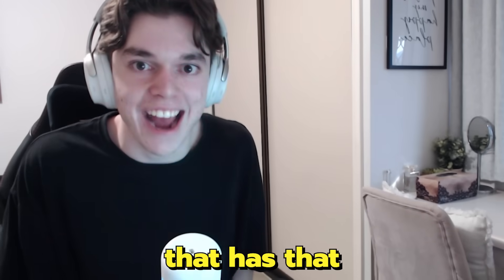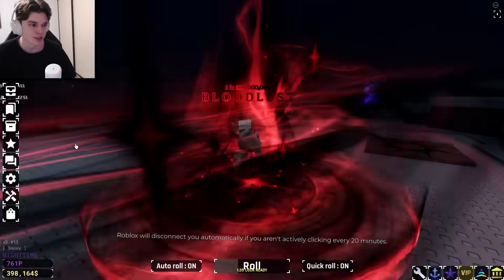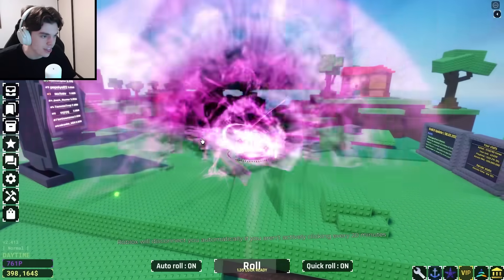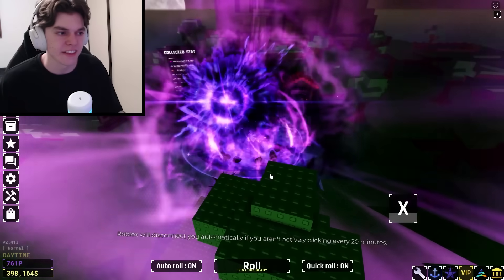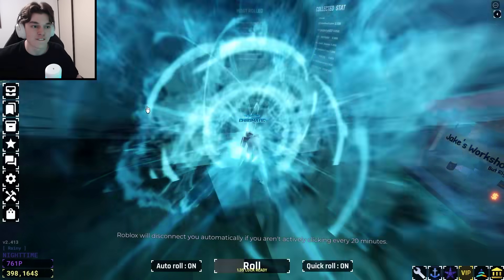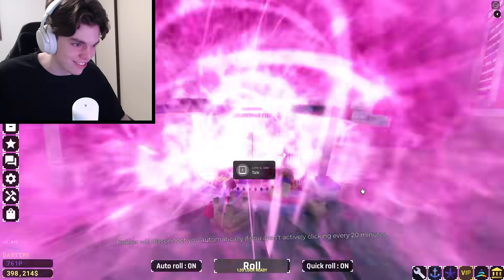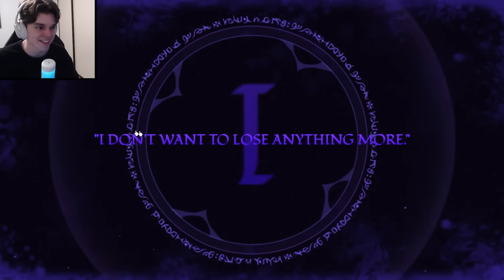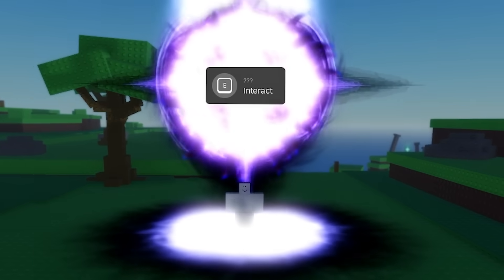EVERY OBLIVION AURA GLITCH IN SOL'S RNG...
Today I experimented and tried out EVERY BUG with the Oblivion aura in Sol's RNG Era 8.5! This was probably one of the funniest experiences I have ever had in this game...

✟ Proverbs 3:5-6